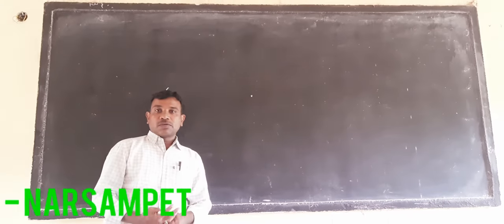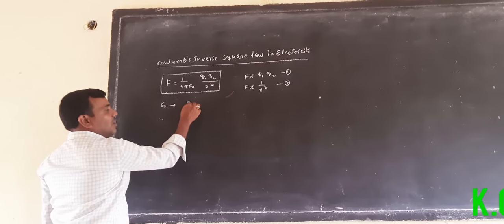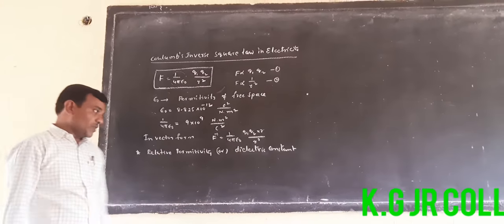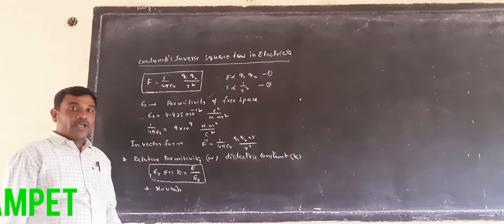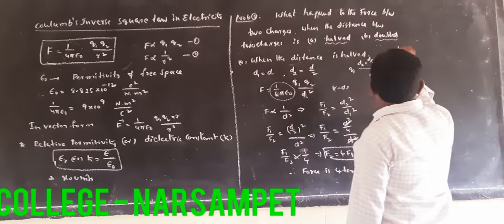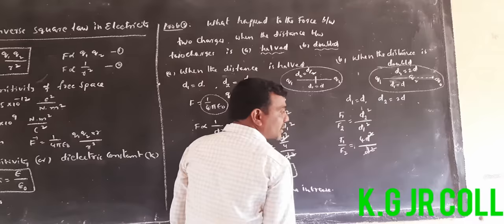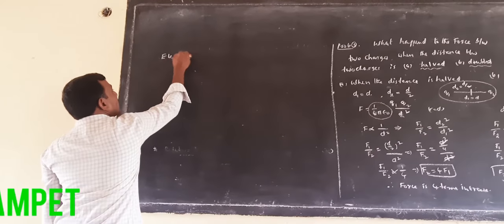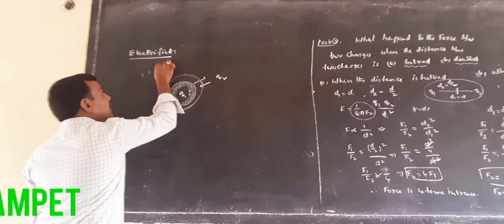Kakatiya Online Classes-Narsampet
Physics-II Topic: Coulomb's inverse square law in electricity
Class-3 By Ch.Mohan Reddy Sir
Narsampet